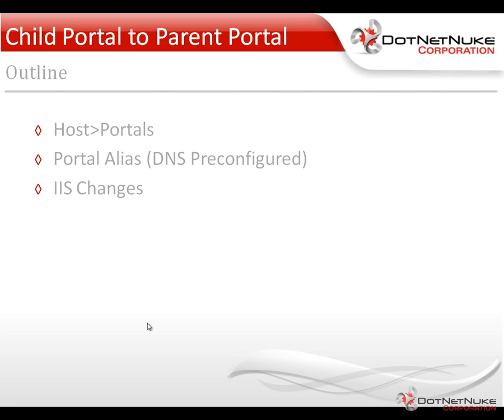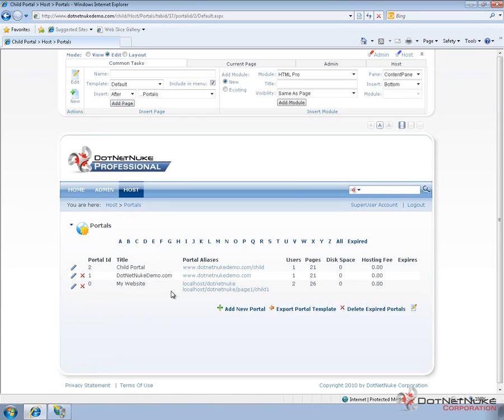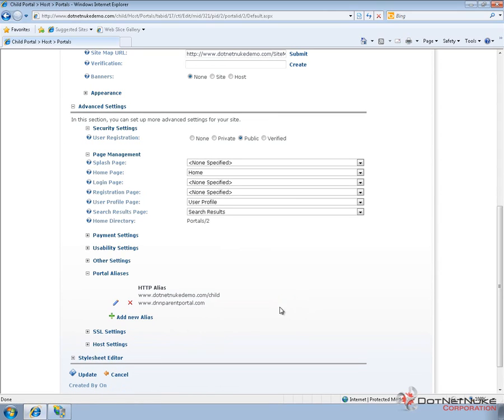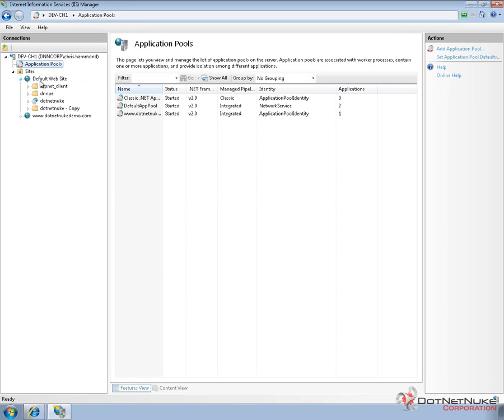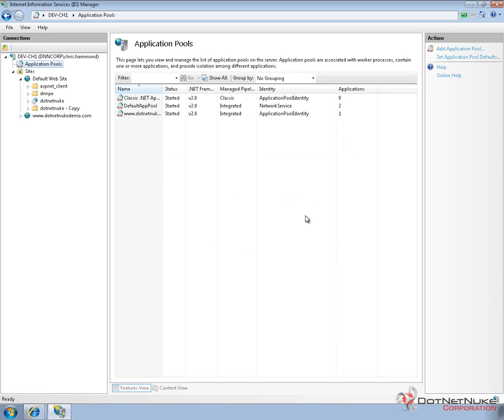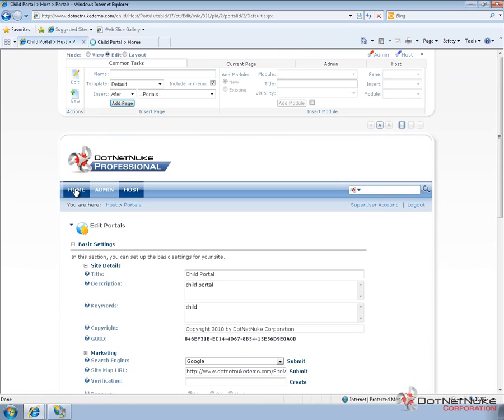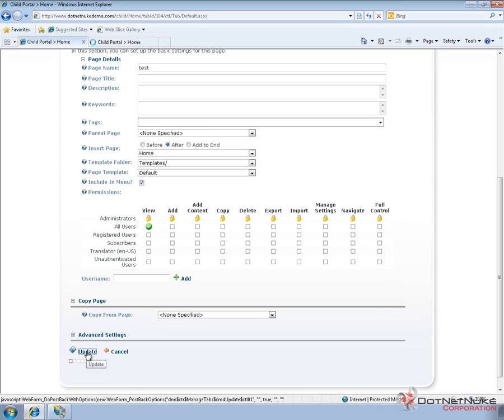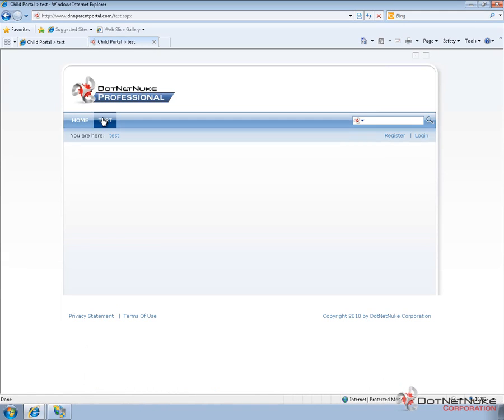Converting a Child Portal to a Parent Portal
Often times in testing people will create a Child Portal in DotNetNuke. Changing from a child portal to a parent portal is fairly straight forward, you can see how in this video.